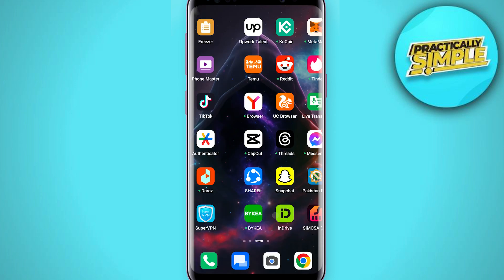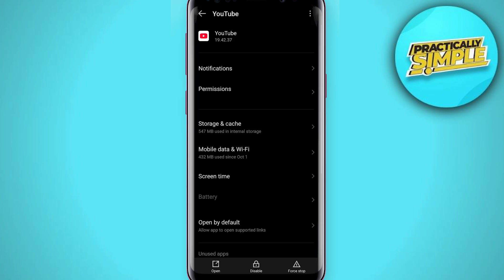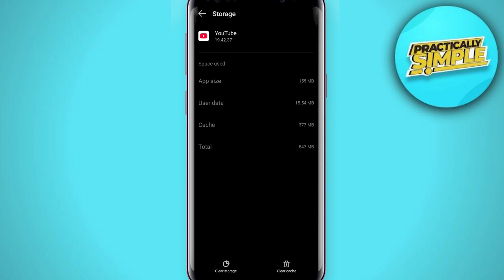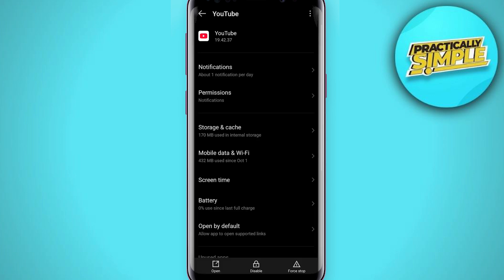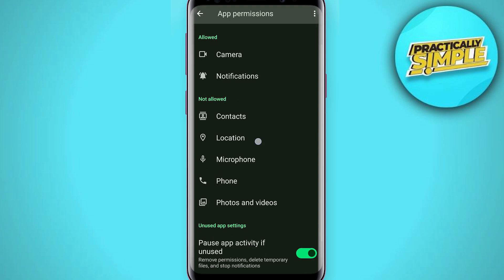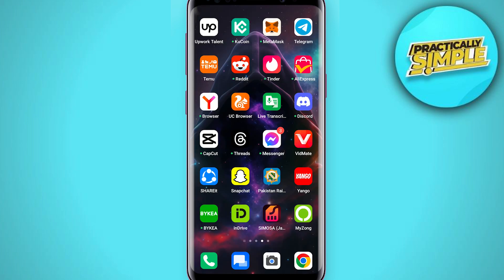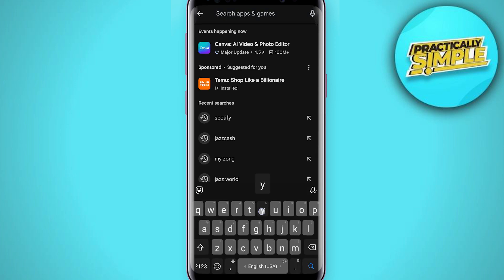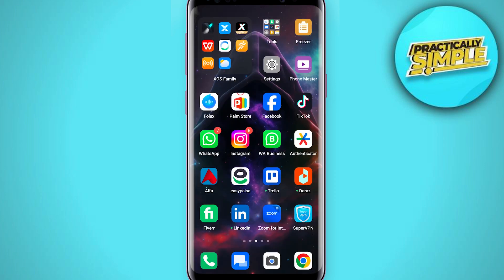How to Fix YouTube Video Unavailable Error - 2024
Are you facing the frustrating "Video Unavailable" error on YouTube? Don't worry; we've got you covered! In this video, we'll explore the common causes behind this error and provide you with effective solutions to fix it. Whether it's due to regional restrictions, privacy settings, or account issues, we'll guide you through each step to help you access your favorite videos again. Say goodbye to those annoying error messages and enjoy seamless streaming once more!